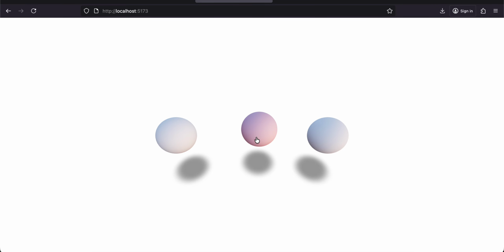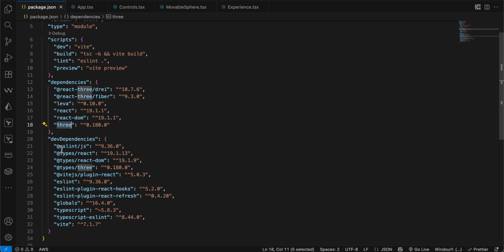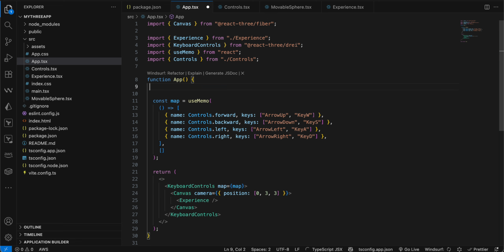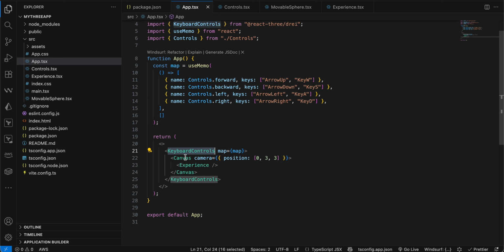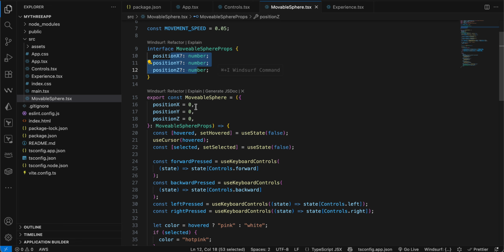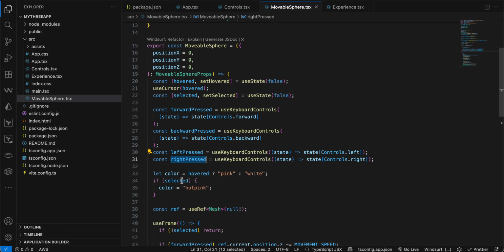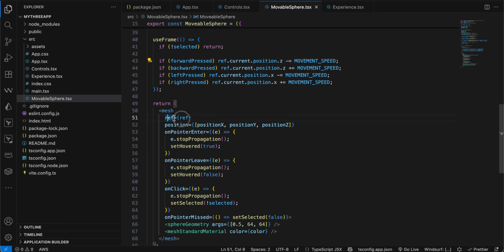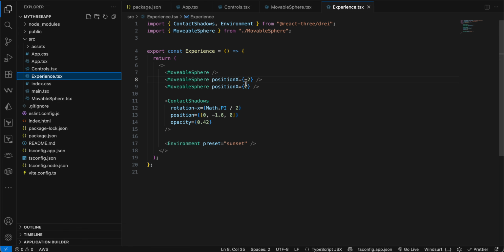How to use KeyboardControls with React Three Fiber and ThreeJS